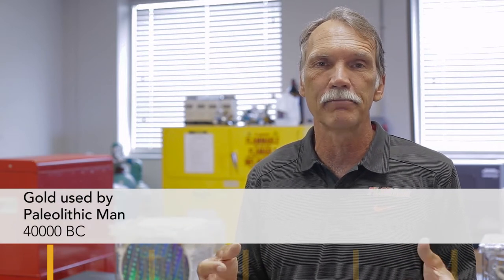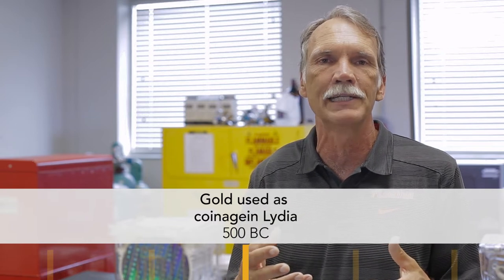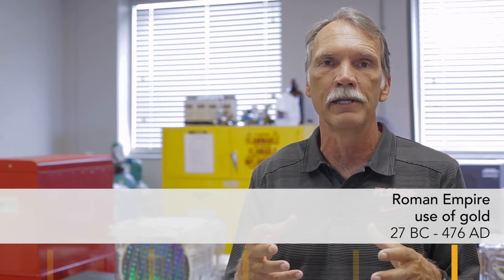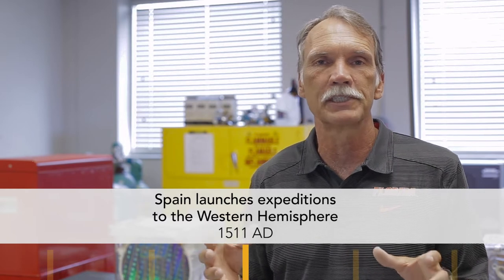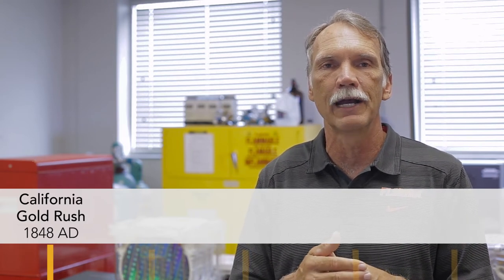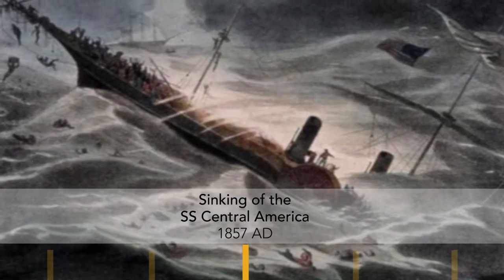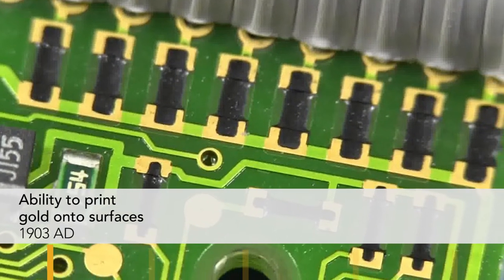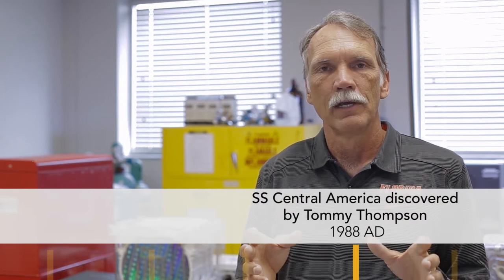IMOS Gold and Silver Module: Day 1 Science Lecture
Impact of Materials on Society
Materials science professor gives an overview of gold and silver: properties, abundance, structure and location; manipulation, malleability, and the history of gold and silver; native vs. smelted, impurities, Roman amalgamation, liquation; Irish gold and the Gold Rush of 1848.